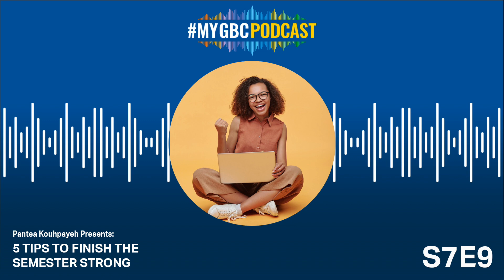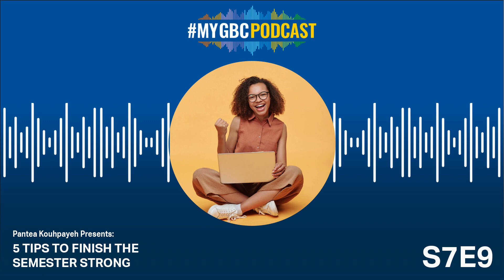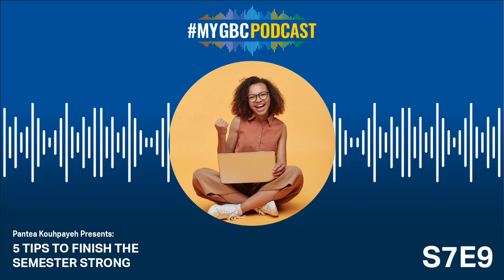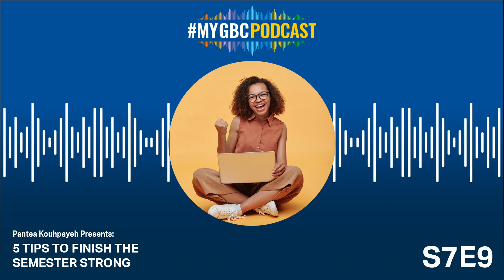S7E9: Five Tips to Finish the Semester Strong | George Brown College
As we approach the end of the semester, it's crunch time for many of us, but don't worry about it because we've got your back with five fantastic tips to help you finish this semester stronger than ever. So grab your favourite study snack and dive in.

Key Moments:
0:47 – How to prioritize and plan your time wisely
2:12 – How effective communication can help
3:47 – Ways to nurture your physical and mental health
4:59 – Methods for reviewing course material
6:12 – The importance of fostering a positive mindset